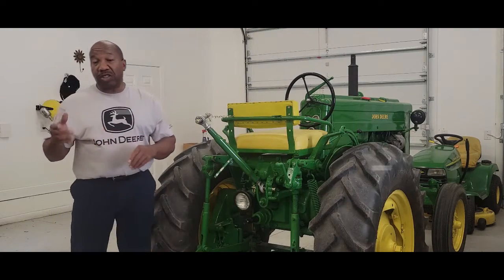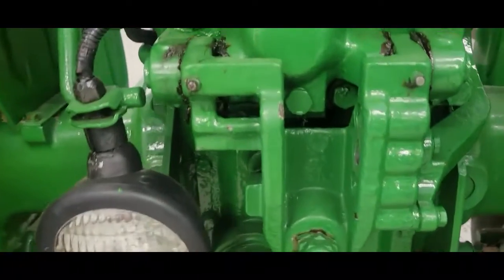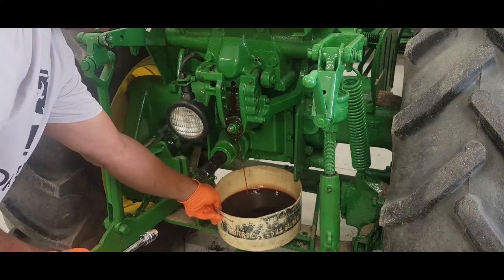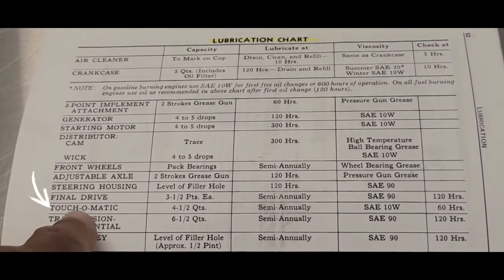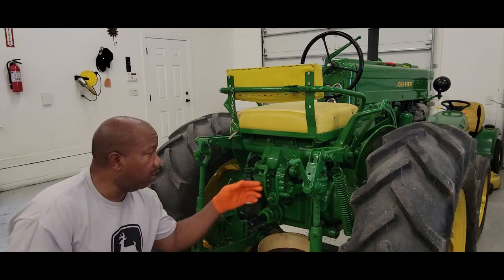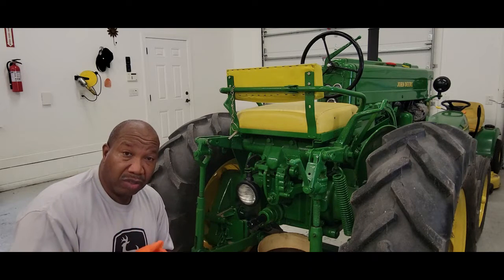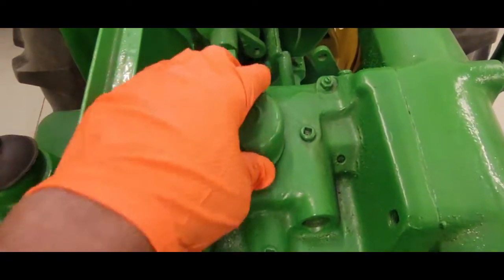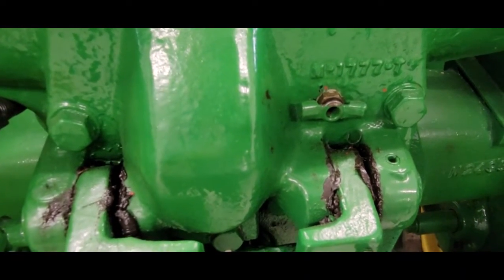1954 John Deere 40 Touch-O-Matic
Servicing 1954 John Deere 40 Touch-O-Matic @dairleautoclassicrestorati6892